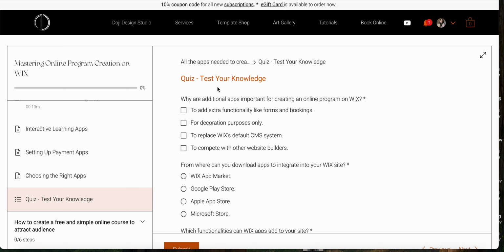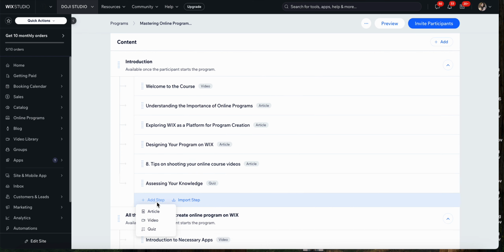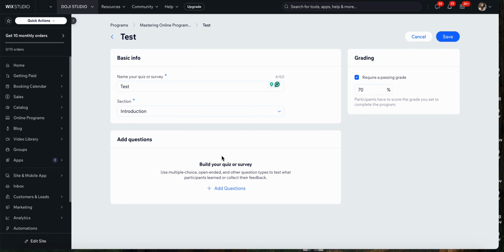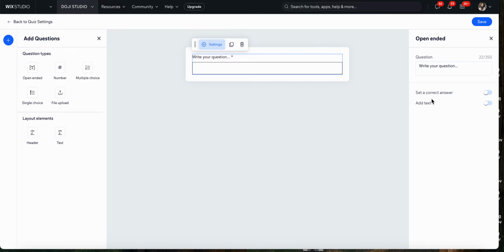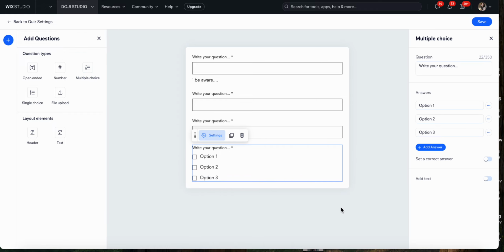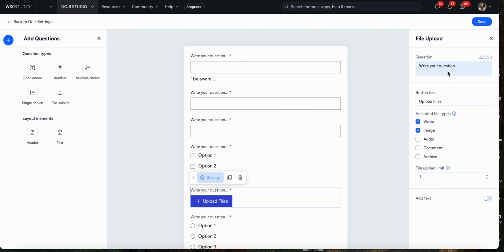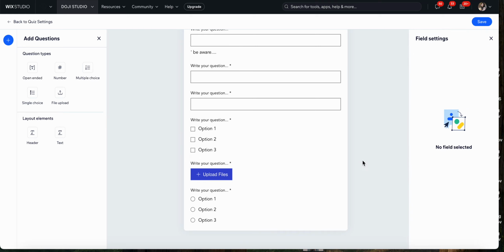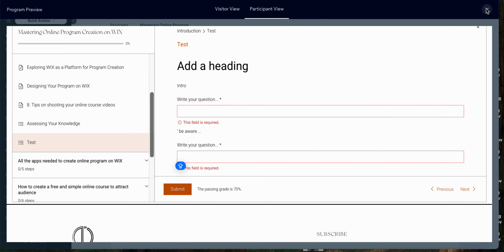How to create a Quiz in the online program on WIX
Link for a deeper learning of your future online course - WIX Online Program Complete Course

*If you want to download a pre-made Wix online program template, check

Looking forward to flourishing our business together!